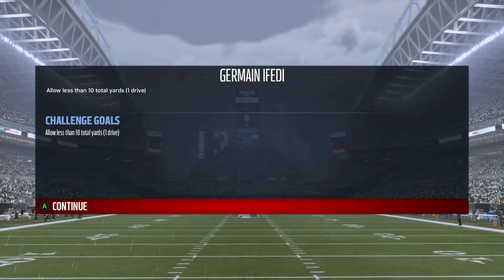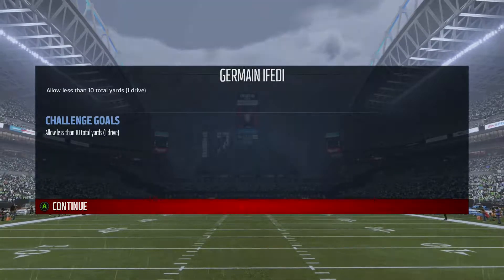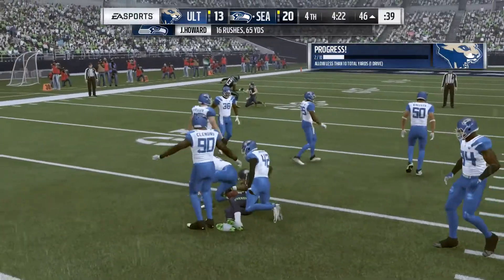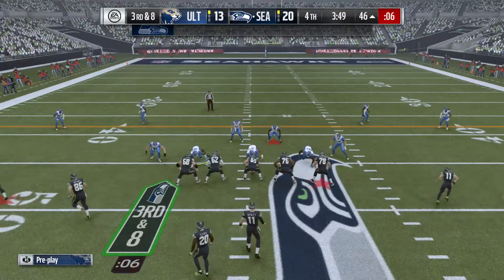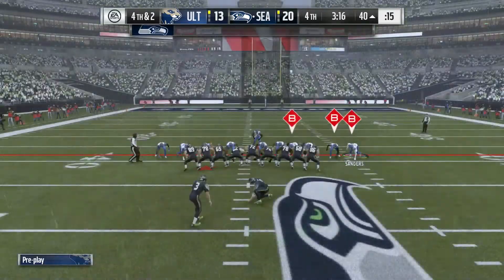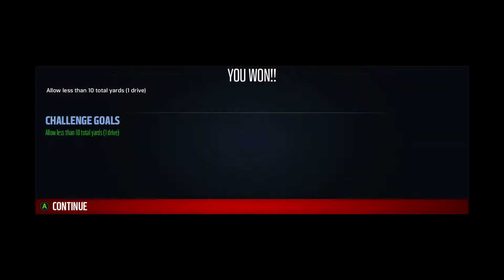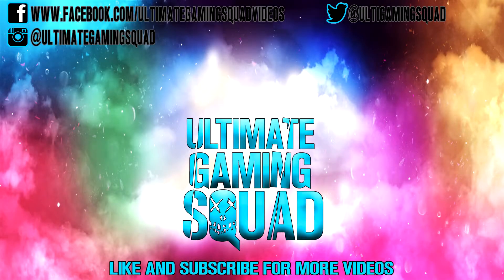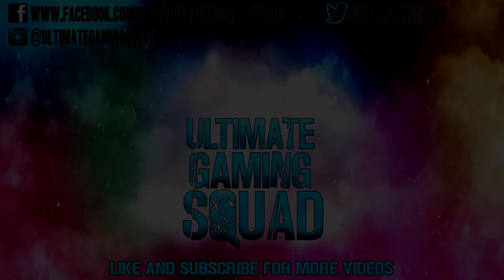Madden NFL 17 | MUT All-Rookie Challenge | Offensive All-Rookie Team Challenge #4 | Germain Ifedi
This is strictly gameplay of the Offensive All-Rookie Team Challenge #4. Hope you enjoy!